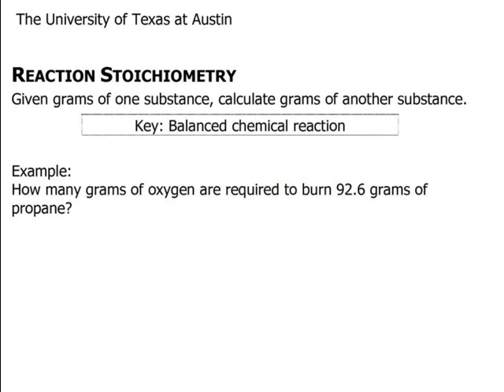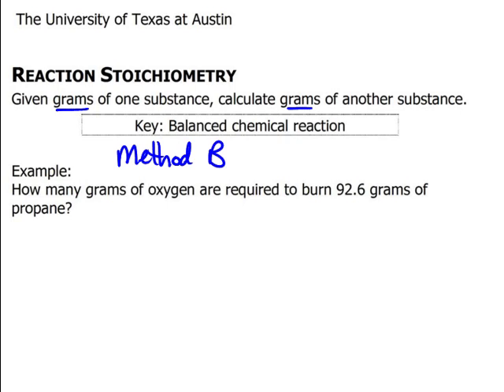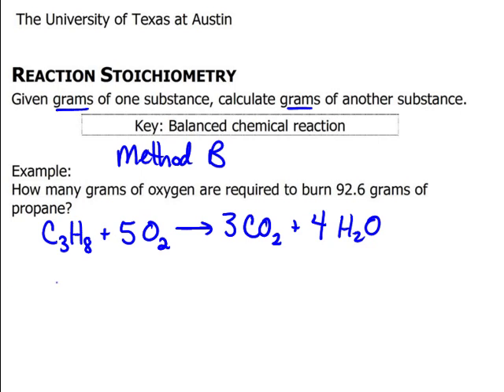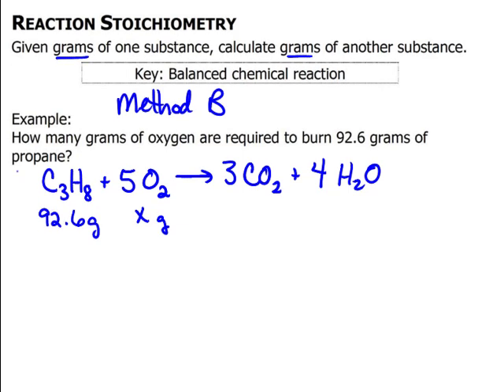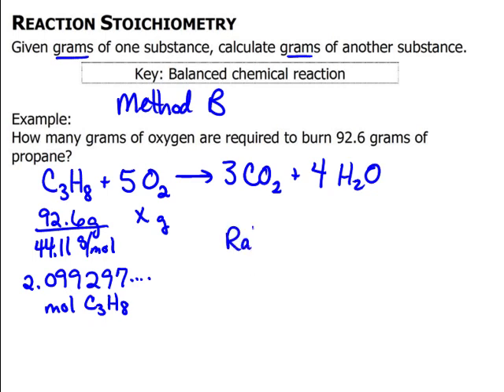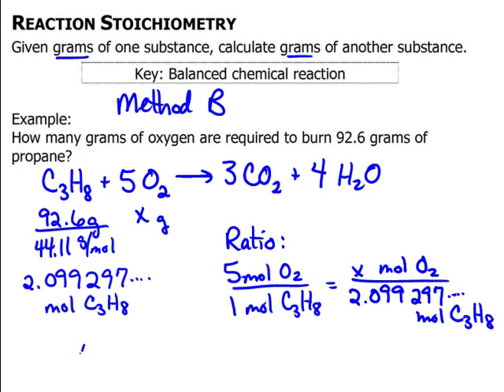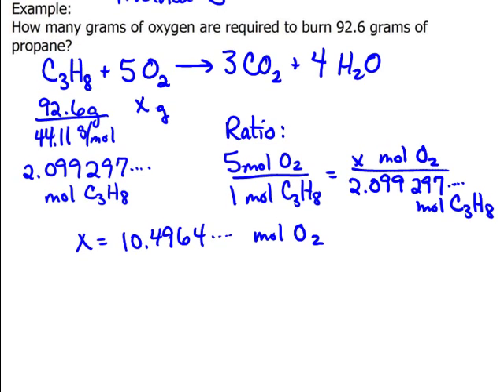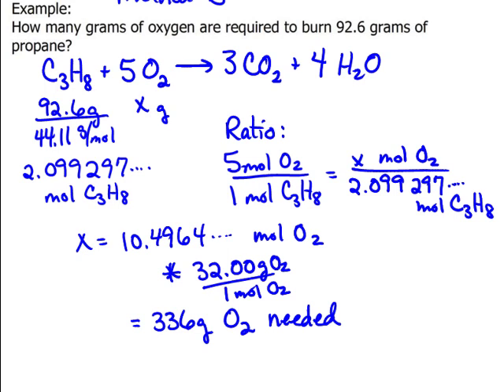Reaction Stoichiometry g-g (Method B)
Given grams of one substance, calculate grams of another substance related by a chemical reaction. Method B uses ratios.